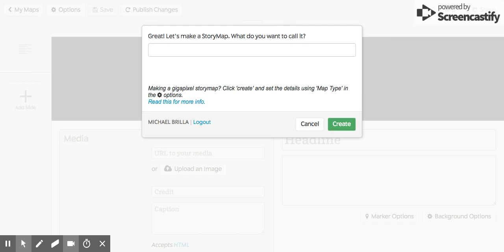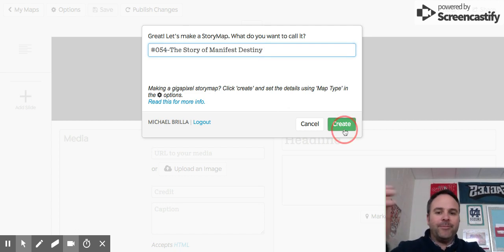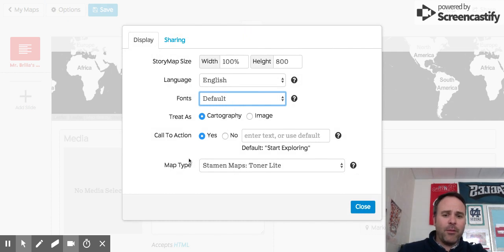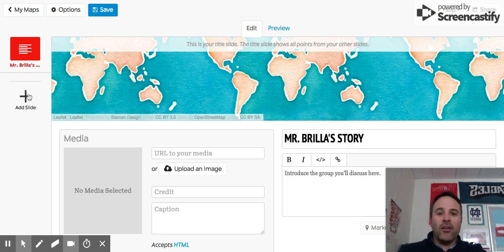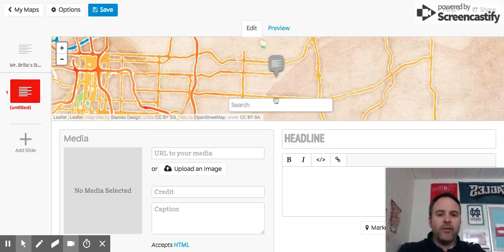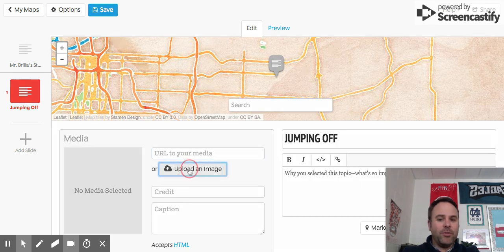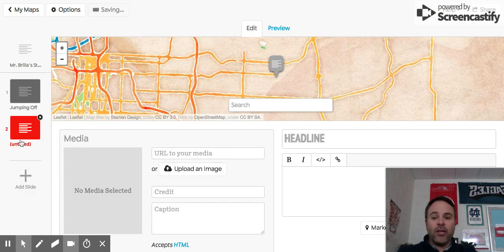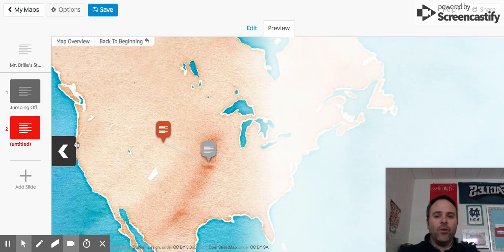How to Make a StoryMap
This video will walk you through the steps required to create a StoryMap using the Knightlab StoryMap tool.